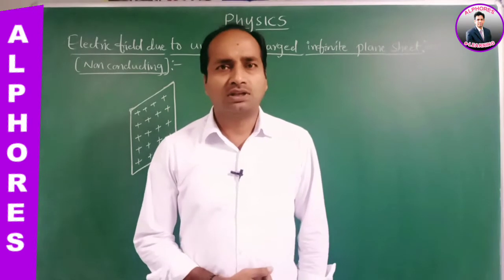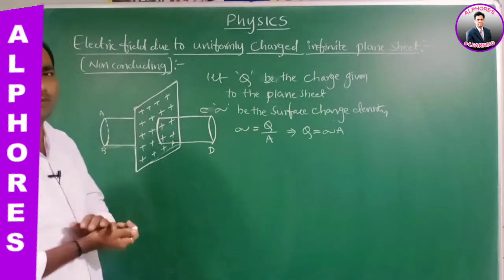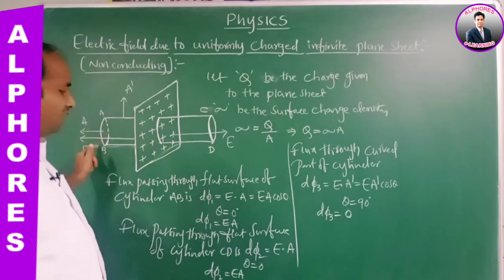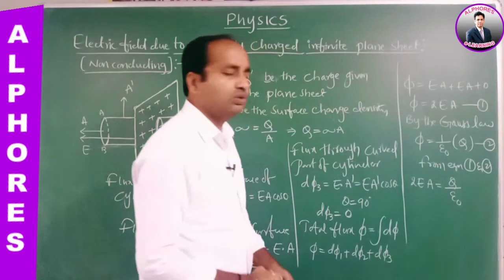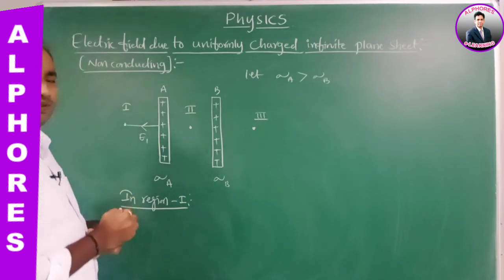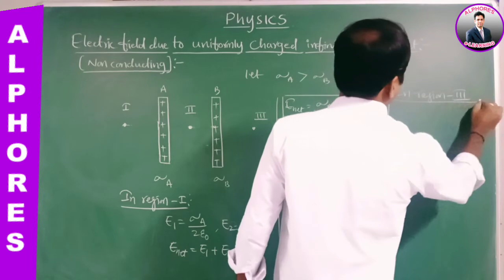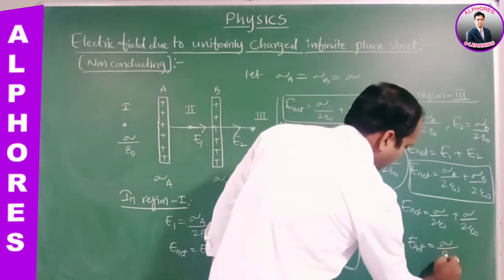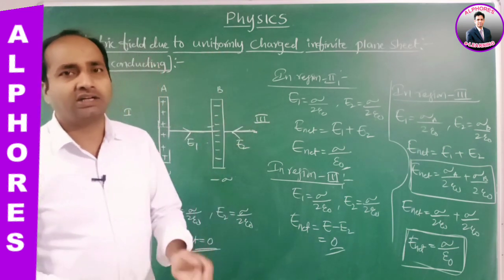II BATCH - II YEAR | PHYSICS | IIT/NEET/EAMCET | 22.07.2020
Electricfield